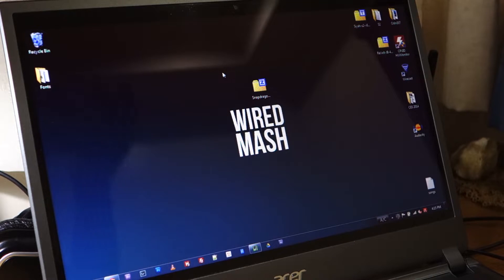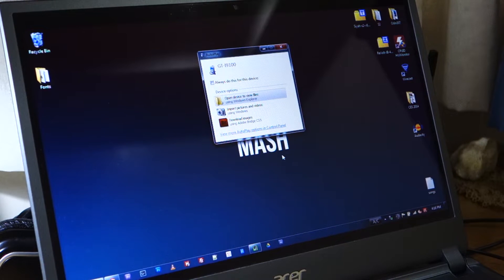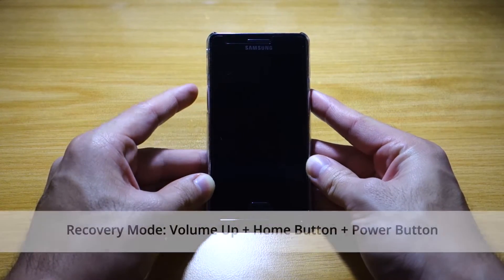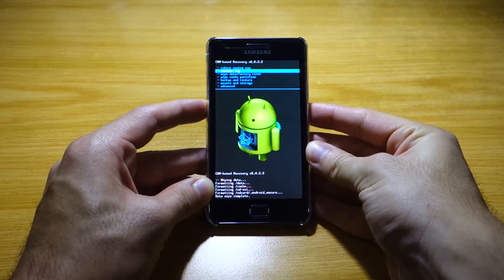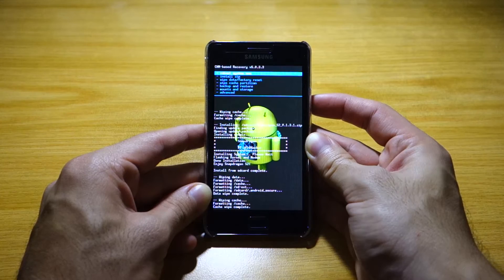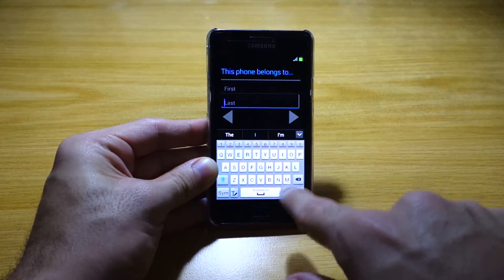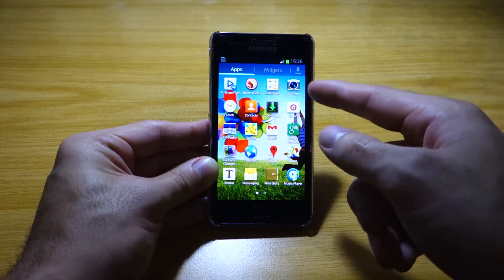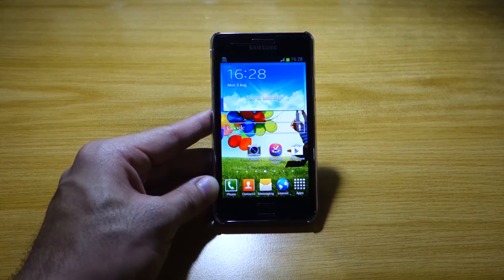How to Install Snapdragon S2 ROM on the Samsung Galaxy S2 GT-i9100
How to Install the Snapdragon S2 ROM on the Samsung Galaxy S2 GT-i9100

Note: This won't work on AT&T, Verizon, Sprint Models of the Galaxy S2.

Requirements: Rooted Samsung Galaxy S2:

1. Download the Snapdragon S2 ROM

2. Connect your Samsung Galaxy S2 via a microUSB to your computer and transfer the Snapdragon S2 ROM ROM zip file file to your SD Card or Internal Storage.

3. Turn off your Samsung Galaxy S2

4. Head over to Recovery Mode by pressing the Volume Up + Home Button + Power Button for 10 seconds. The Samsung Galaxy S2 Boot screen should blink twice.

5. Once in Recovery Mode, do a Wipe Data Partition and Wipe Cache prior to installing the Snapdragon S2 ROM ROM.

6. Once you're done, select Install Zip from Sdcard then Choose zip from Sdcard by pressing the Power/Lock Button. Look for the Snapdragon S2 ROM ROM Zip file and install it. Give it at least 5 minutes to fully install.

7. Once done installing, head back to the Main Menu of Recovery Mode.

8. Do a Wipe Data/Factory Reset and Wipe Cache Partition again.

9. Lastly, Reboot your Samsung Galaxy S2.

10. Give it a few minutes for it to bootup and you're done.